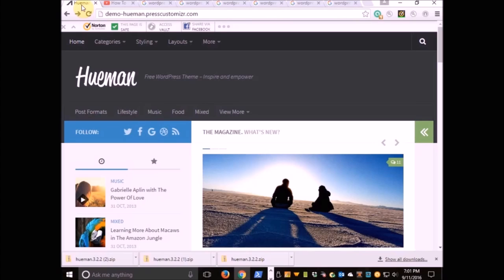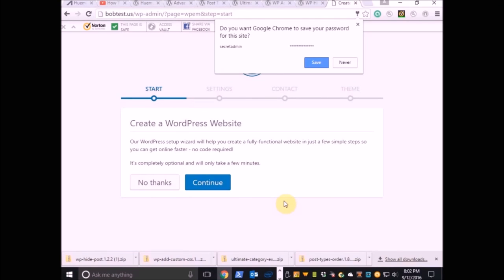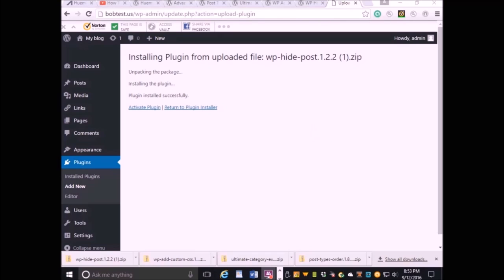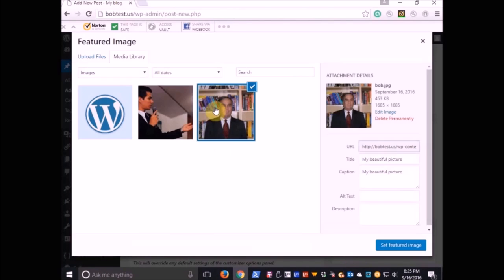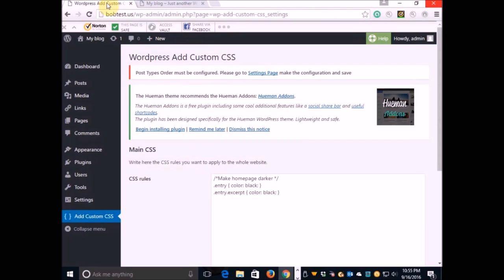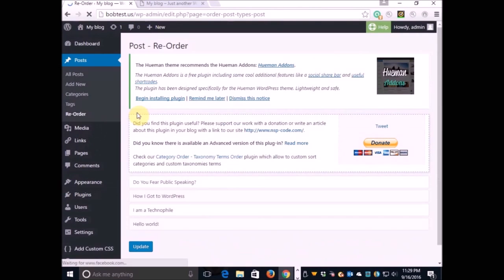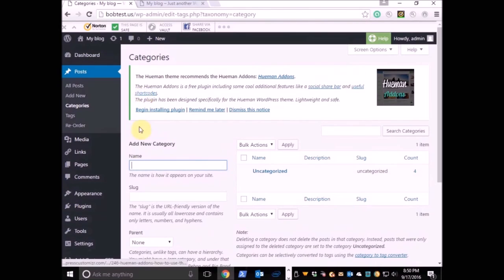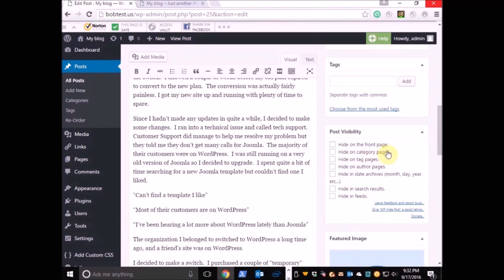Customizing WordPress Hueman Theme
Customizing WordPress Hueman Theme with  plugins advanced excerpt, post types order, ultimate category excluder, wp add custom css, wp hide post

Custom CSS in Video
/*Make homepage darker */
.entry { color: black; }
.entry.excerpt { color: black; }